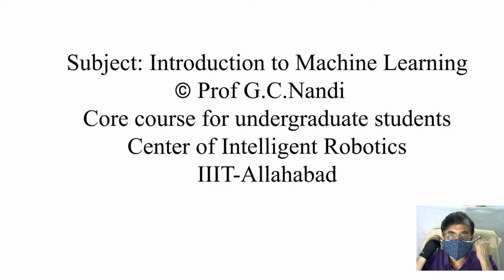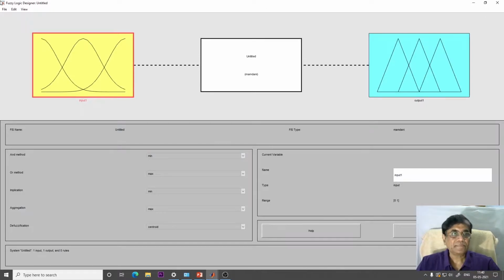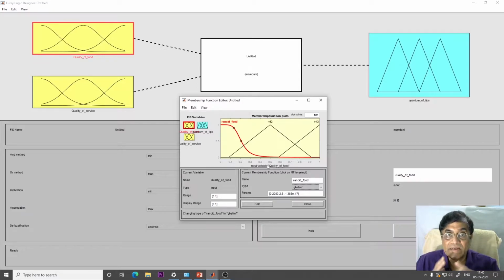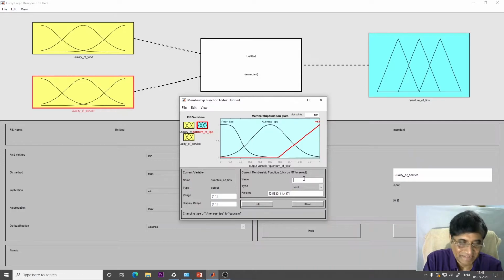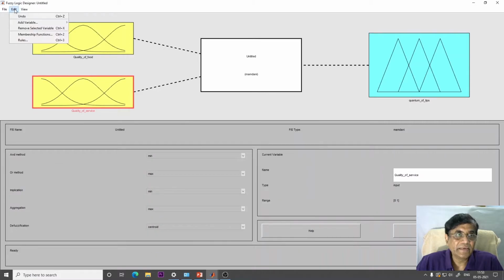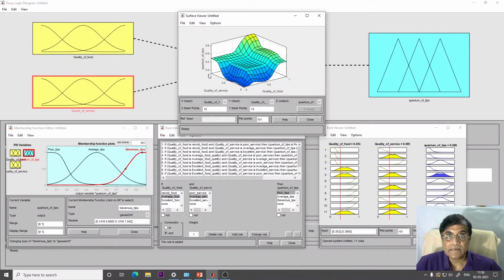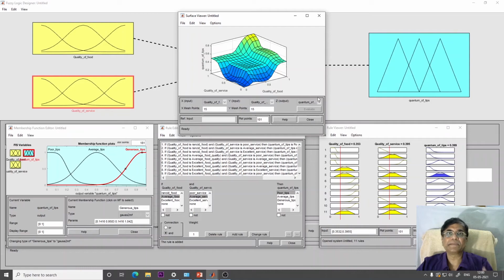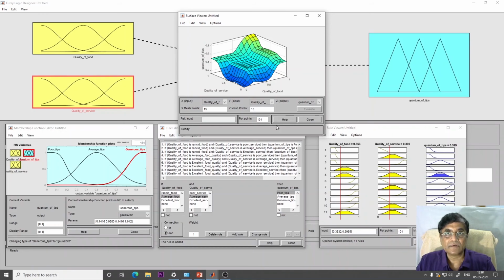Soft Computing ( How to solve problems using Fuzzy Expert System)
On designing Fuzzy Expert System using Mamdani Approach